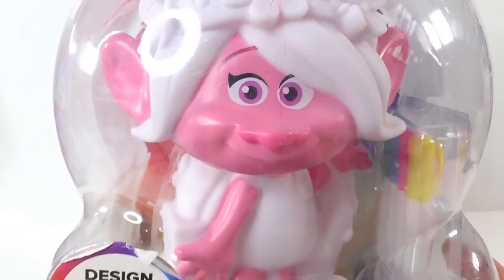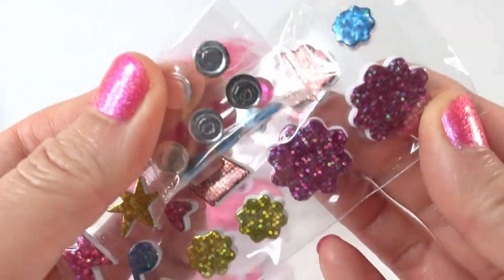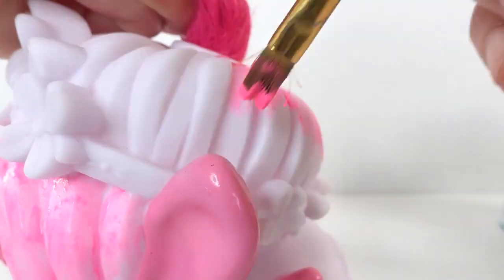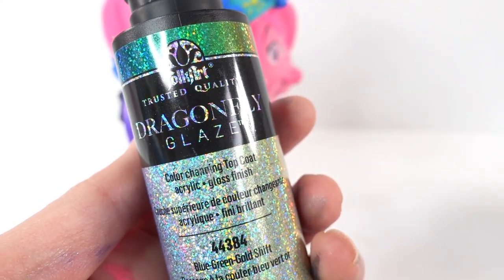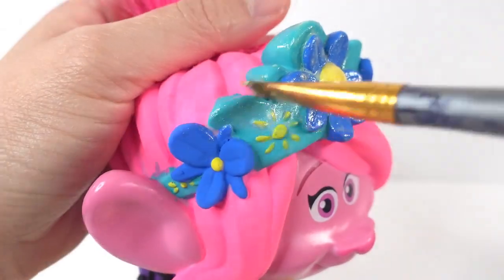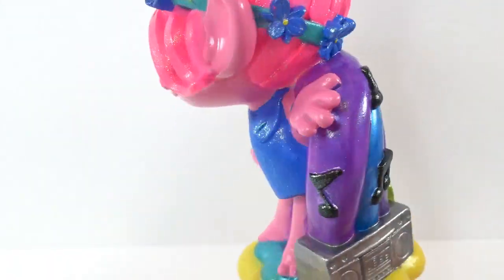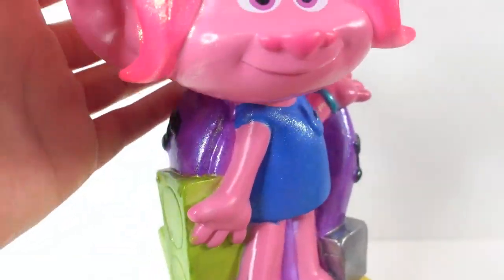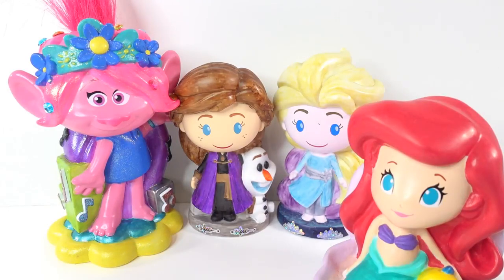Design a Poppy Trolls Vinyl Speed Paint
Today we are going to design Poppy as a vinyl figure. Paint a Vinyl Poppy from Trolls World Tour is standing in front of a set of speakers all ready to be colored in. This set comes with markers but we will use acrylic paint instead to color her in. What do you think of her final look?